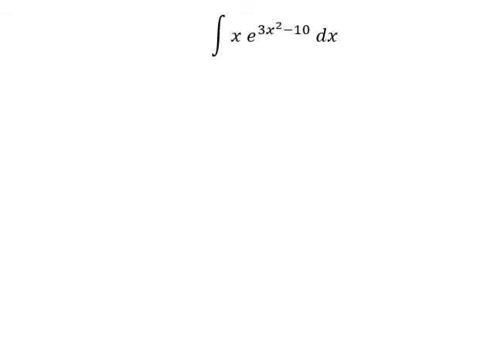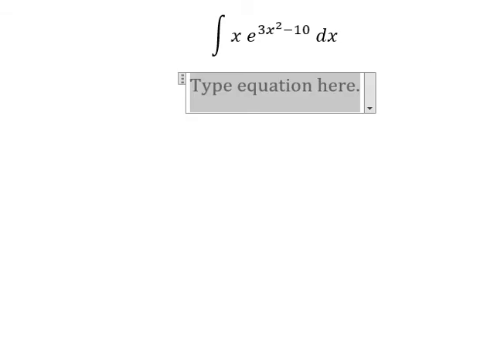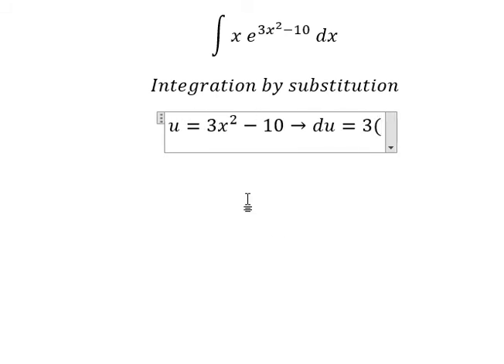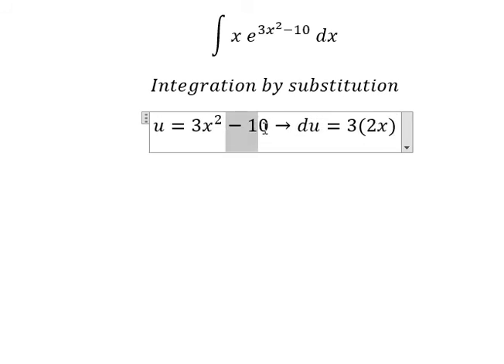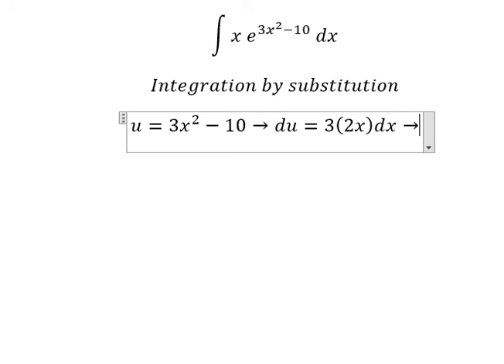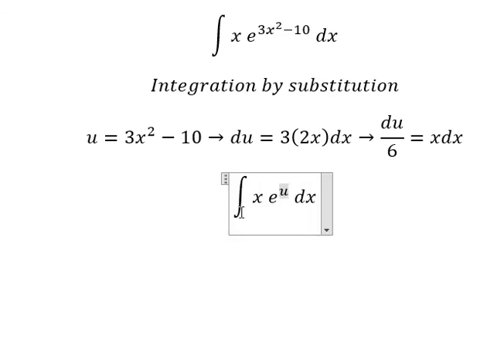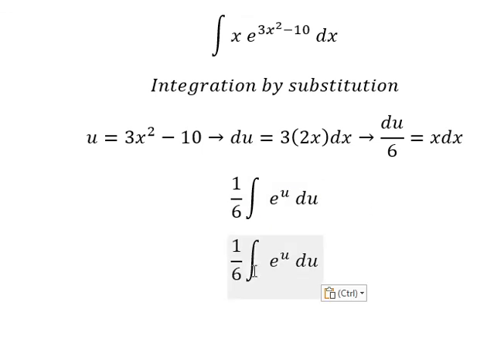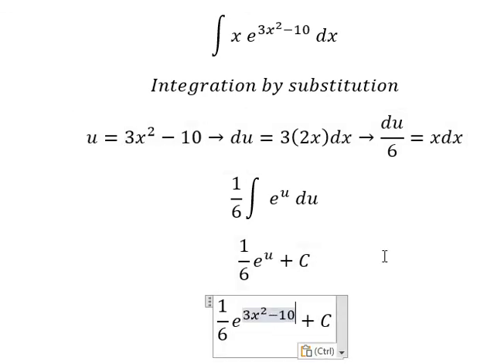Calculus Help: Integral ∫ x e^(3x^2-10) dx - Integration by substitution - Techniques